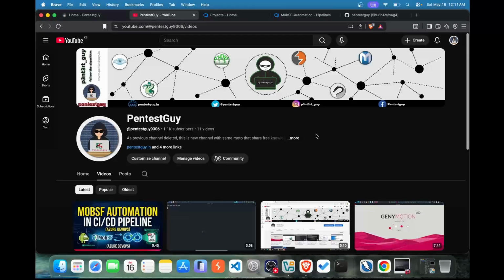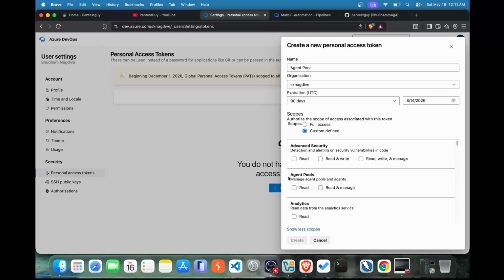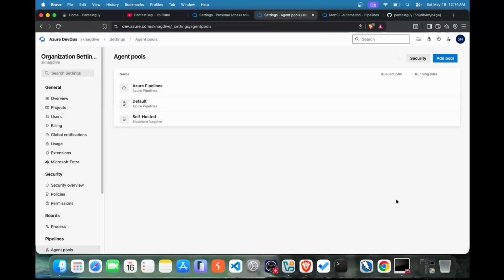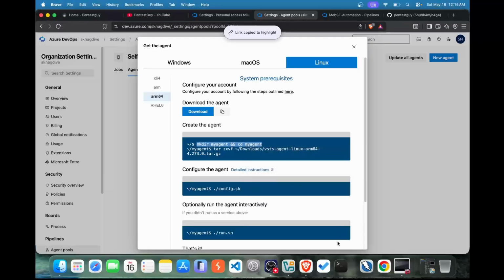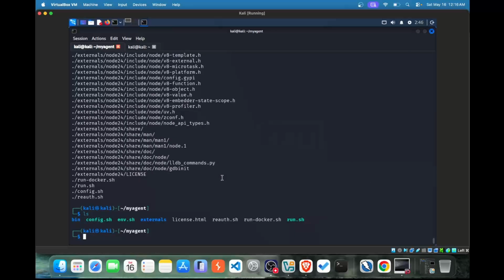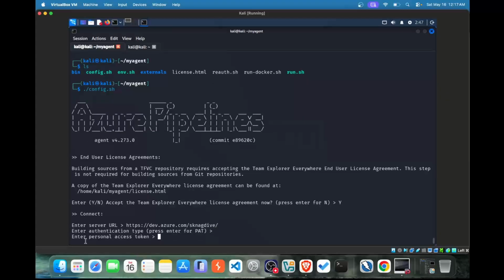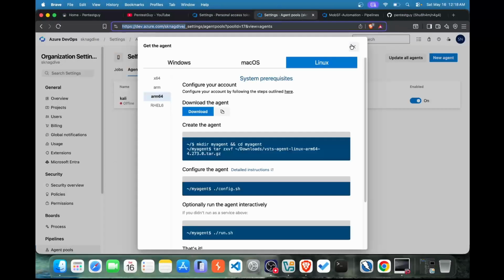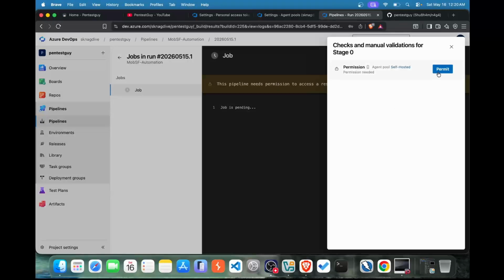How to Setup a Self Hosted Agent in Azure DevOps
Take full control of your CI/CD pipelines by setting up a self-hosted agent in Azure DevOps! This DevOps tutorial walks you through deploying your own custom Linux agent directly on your own infrastructure. By hosting your own agent, you bypass cloud execution limits and gain the flexibility needed to run heavy, customized security scans right in your environment.